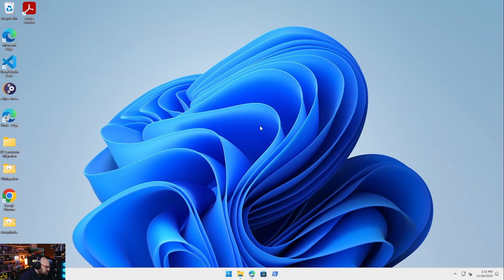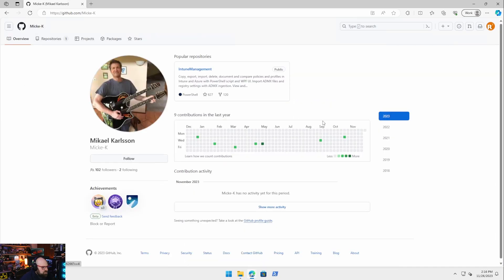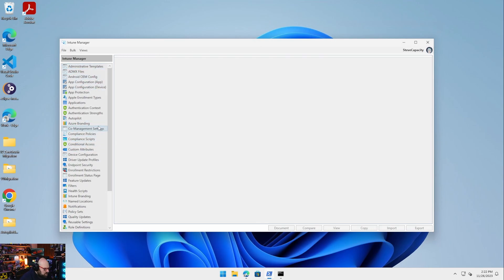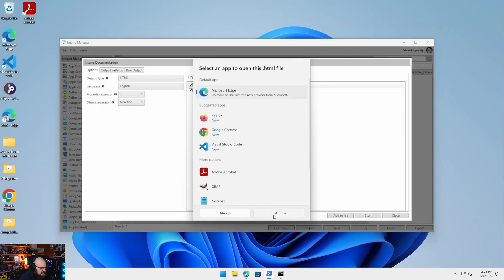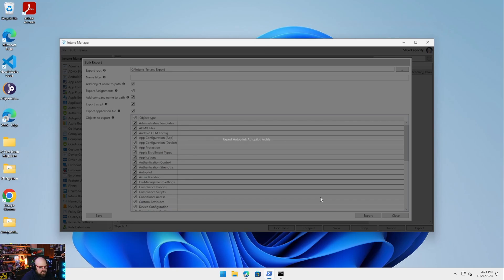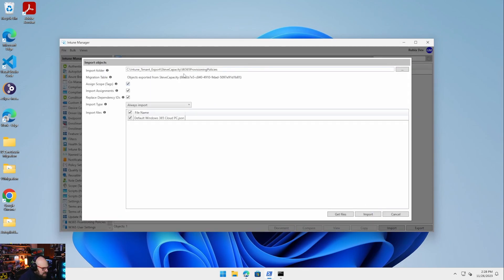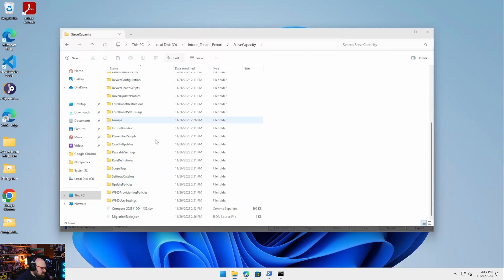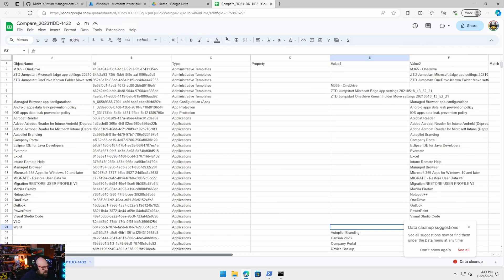Moving an Intune Tenant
You can move a lot of things... even an entire Intune tenant!

Chapters
0:00:00 - Friends and moving
0:00:38 - Moving a tenant
0:01:51 - IntuneManagement tool
0:02:42 - Launching the app
0:03:23 - Sign in and take a look
0:05:03 - Document your policy
0:05:38 - How to export
0:07:46 - Import the export
0:09:43 - Compare policy
0:10:19 - View with Excel (or Google Sheets)
0:11:46 - In conclusion...